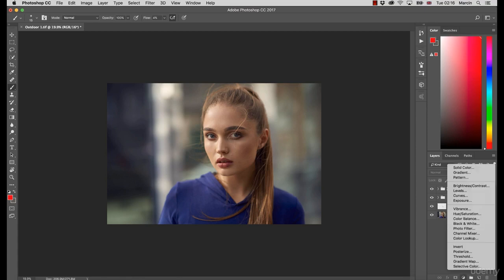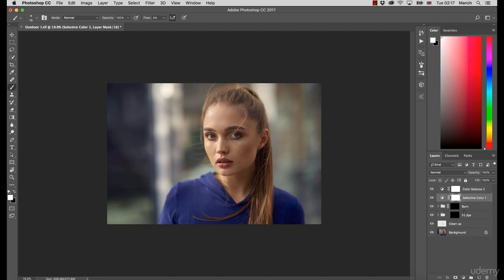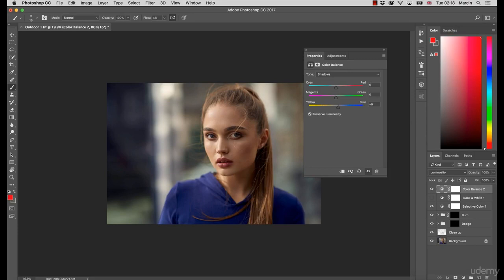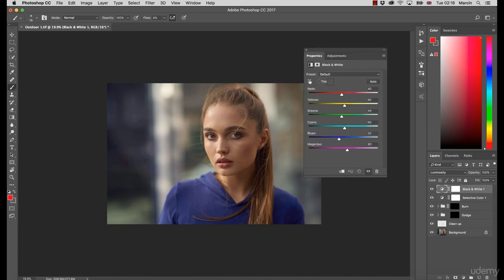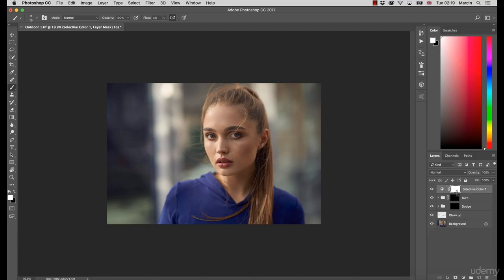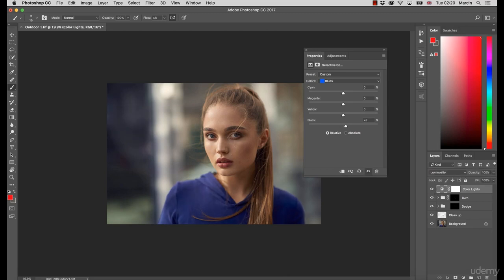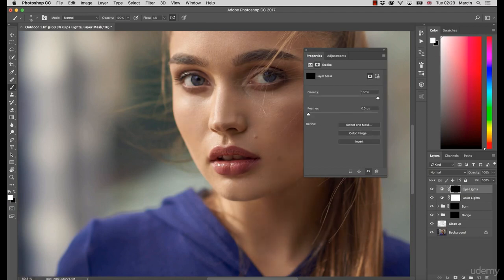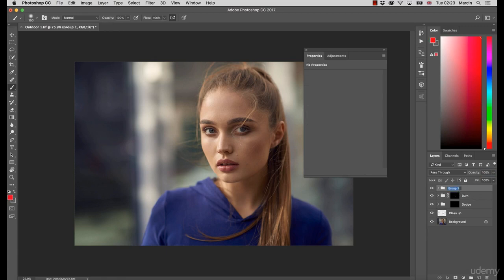1 Work with Lights on Specyfic Colors